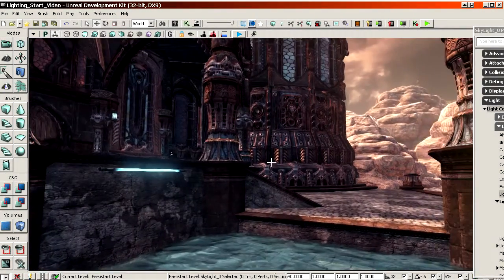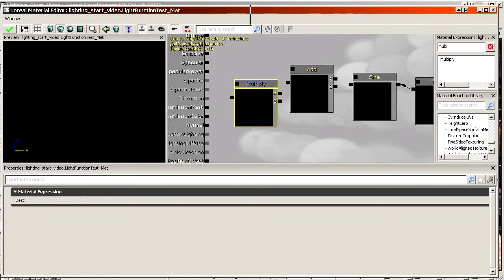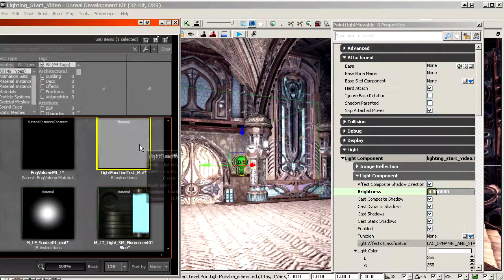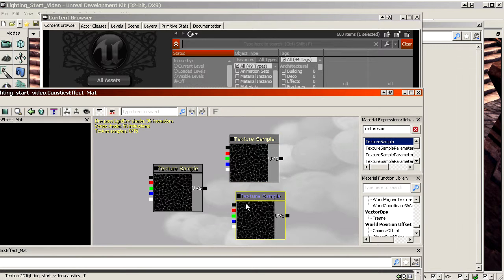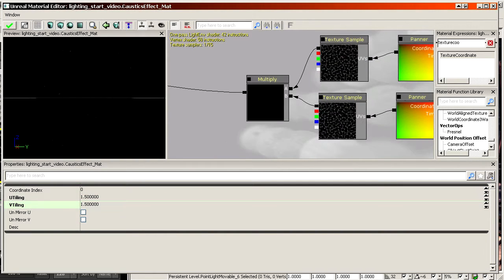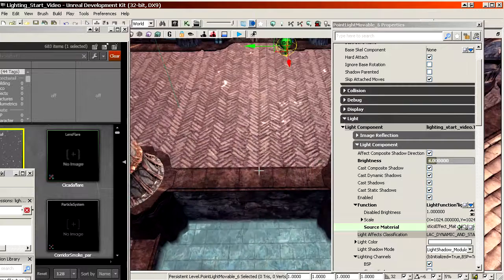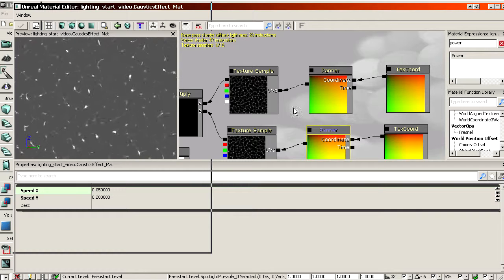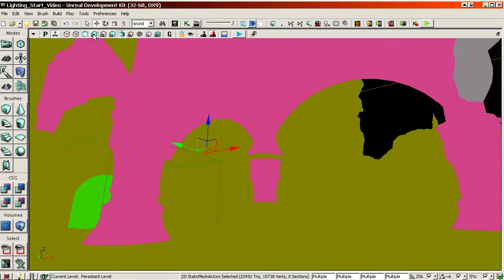The Expert Classes UDK Lighting - Chapter 9 - Light Functions